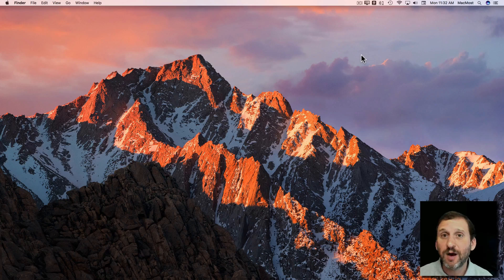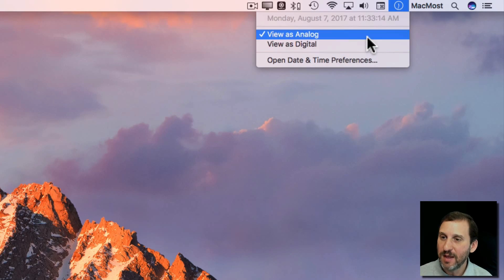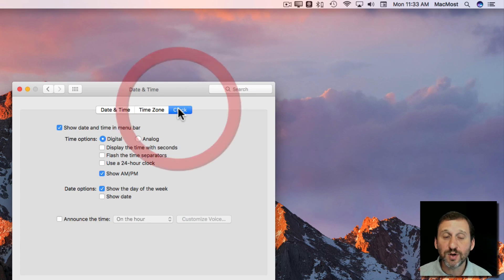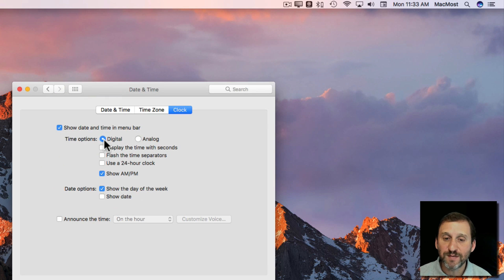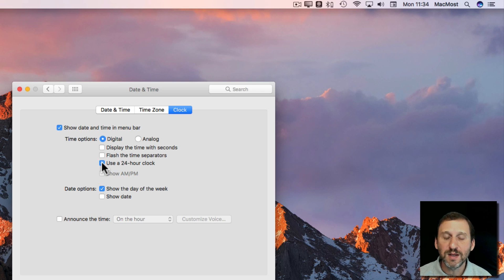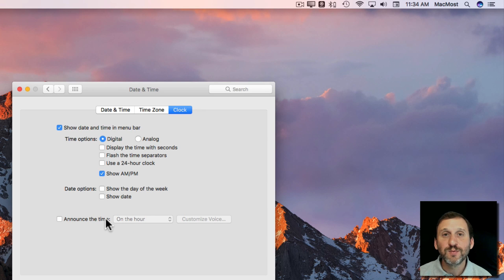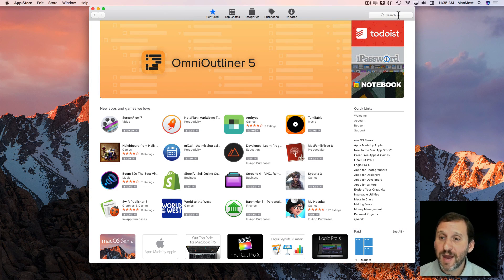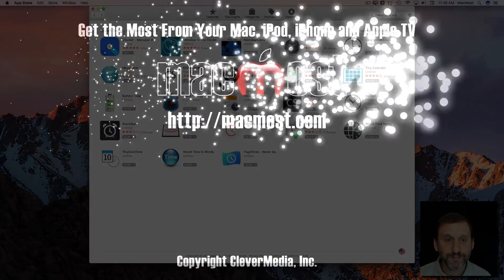Customizing the Menubar Clock (#1462)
The clock that appears on the right side of your menubar can be customized to suit your needs. You can choose what to display and even switch to a compact analog clock. In System Preferences, you can set the time to be spoken aloud at regular intervals. There are many third-party apps in the App Store that offer even more options.